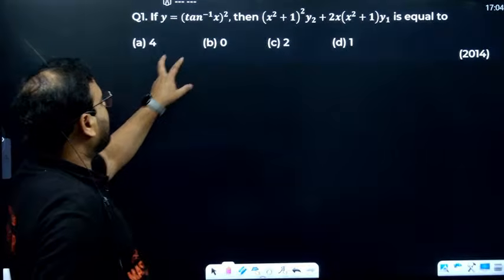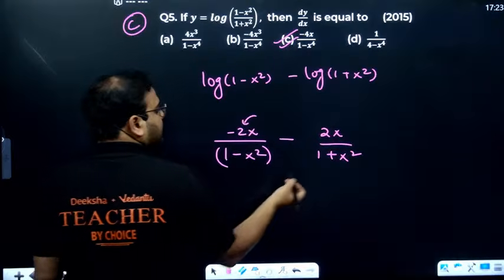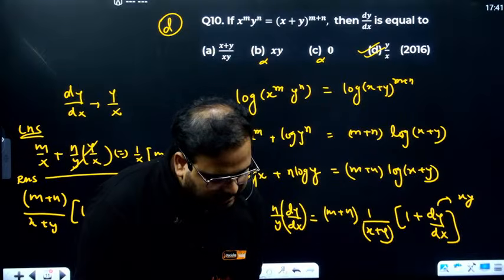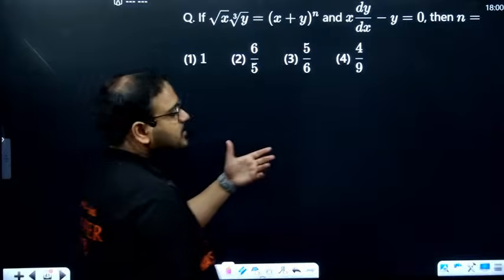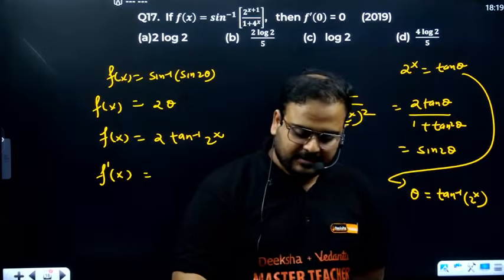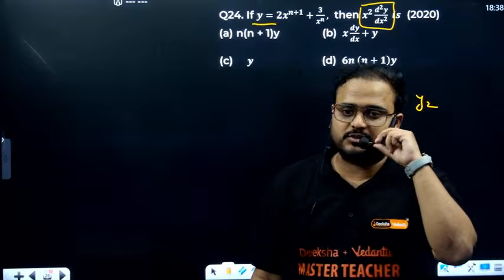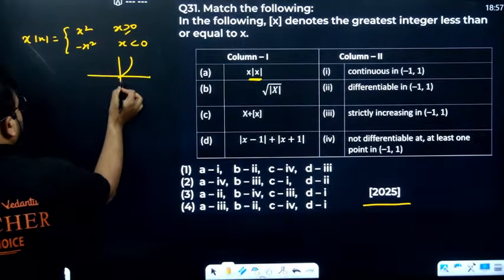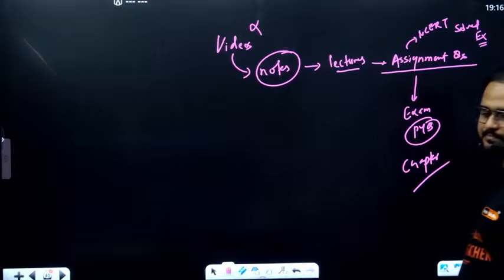🔴 Ace KCET 2027 | Continuity & Differentiability PYQs 📈 | Previous Year Questions Solved | Ankit Sir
✅ Join Deeksha KCET WhatsApp channel:
🔴 Ace KCET 2027 | Continuity & Differentiability Pt.3 🔥 | KCET PYQs Solved Live

Wondering how KCET actually frames Continuity & Differentiability questions? 📈 This LIVE session solves real KCET PYQs — step by step!

Ankit Sir continues the Ace Series with Continuity & Differentiability Previous Year Questions — walking through how KCET has asked this chapter in past years, common traps to avoid, and the fastest way to solve each question type. Perfect if you've already covered the concepts and now need exam-pattern practice.

📌 WHAT'S COVERED
✅ Continuity & Differentiability KCET PYQs solved
✅ Chain rule and implicit differentiation questions
✅ Logarithmic and parametric differentiation PYQs
✅ Second order derivative questions from KCET
✅ Common traps in KCET Continuity & Differentiability questions
✅ Fastest methods to solve PYQ-style problems
✅ Most repeated KCET question patterns from this chapter

2nd PUC students (Karnataka Board) preparing for KCET 2027 — ideal for students following the Ace Series live and anyone who's finished the concepts and needs PYQ practice.

Continuity and Differentiability KCET PYQs | Continuity and Differentiability previous year questions | KCET maths PYQs solved | Ace KCET 2027 maths | KCET maths live session